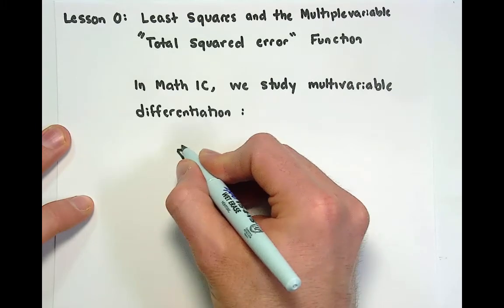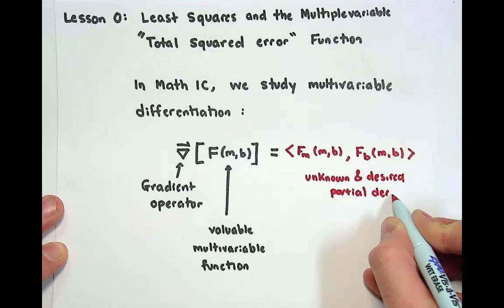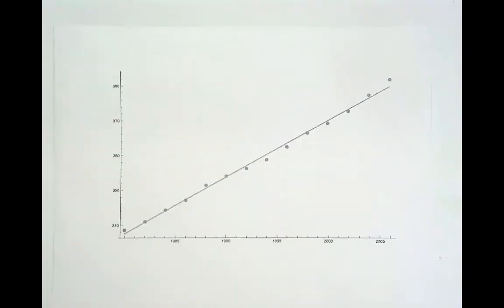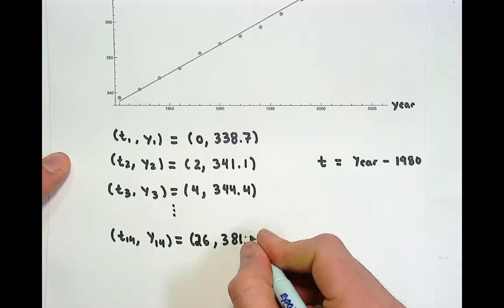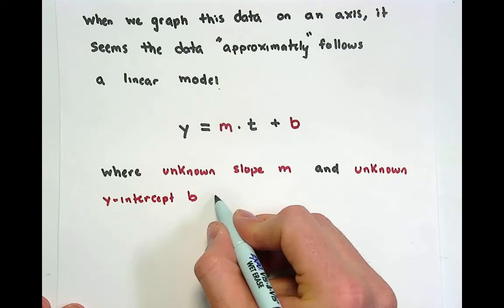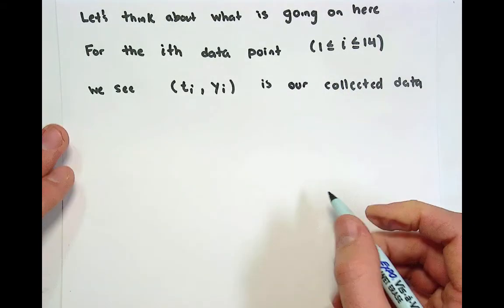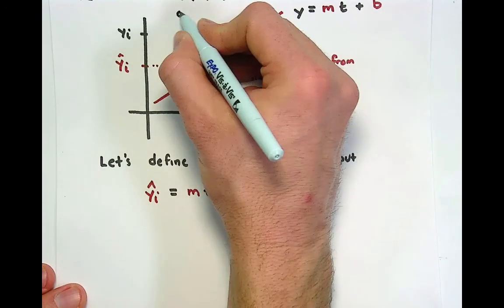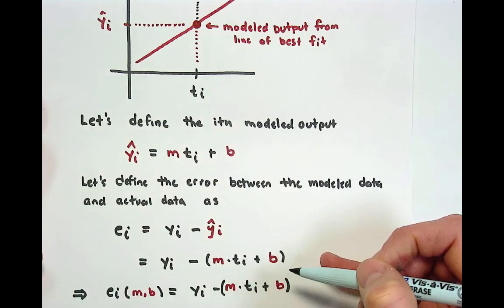M1C, Lesson 0.4: Intro to Least Squares